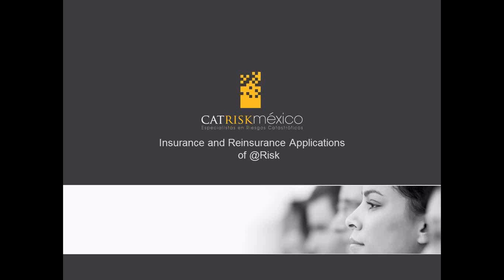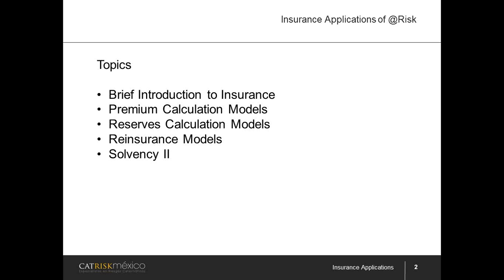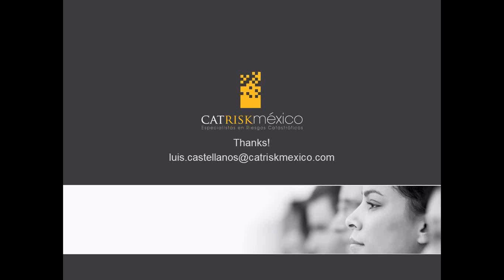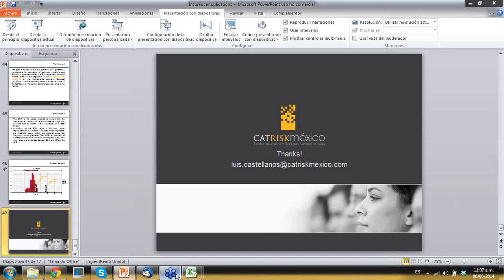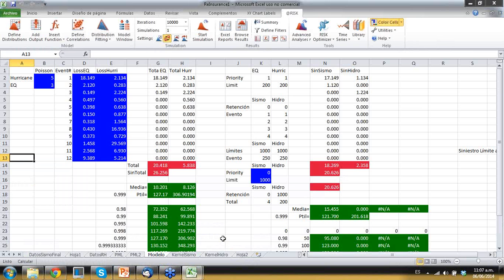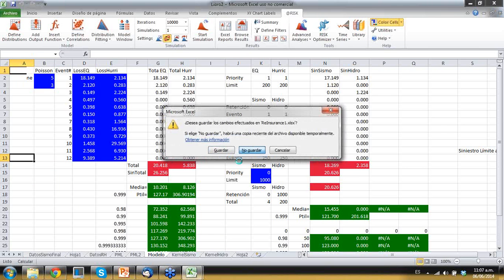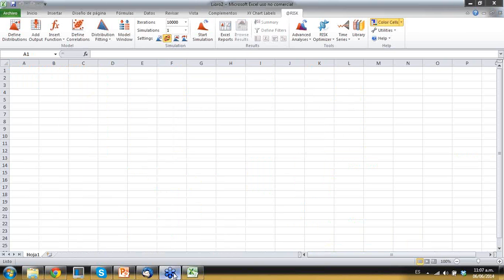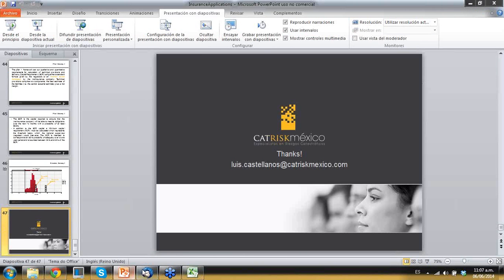WEBCAST: Insurance and Reinsurance Applications of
with Examples from Agroasamex and the World Bank

@RISK is one of the most widely used tools by actuaries in the insurance and reinsurance industries. In surveys, the only software more commonly used in the sector are Microsoft Office and proprietary, in-house actuarial programs.

@RISK has a number of applications in this area, among them:
* the determination of optimal insurance and reinsurance strategy;
* setting the appropriate premiums to charge; and
* estimating the proper amount of capital to have in reserves to pay out future claims.

Luisarturo Castellanos has been using @RISK for these types of applications for many years. He has worked as an actuary and risk manager planning for catastrophic risks at Agroasamex, the state agricultural insurance agency of Mexico, and on projects for the World Bank and other clients. In this free live webcast, Luisarturo will draw on his experience to walk through a number of real-life examples demonstrating how @RISK can be used to make better insurance decisions.

Originally recorded: 06 June 2014 by Luisarturo Castellanos